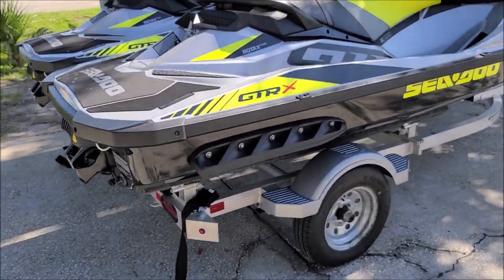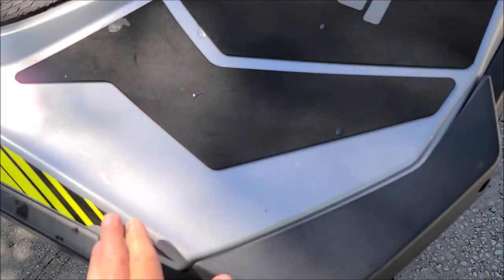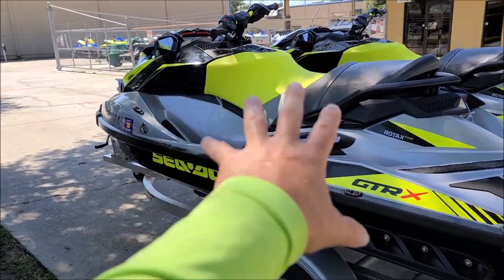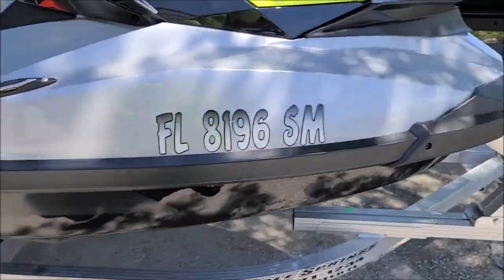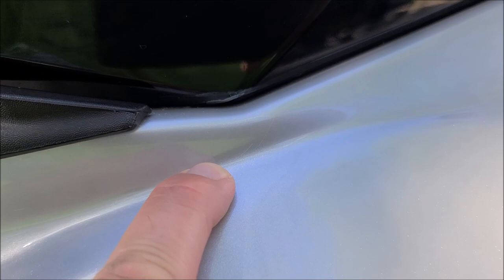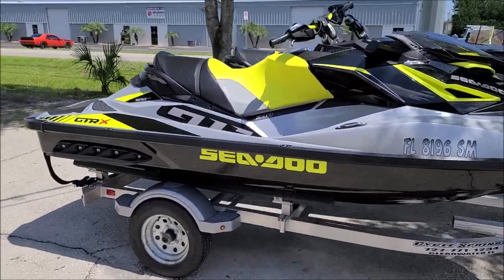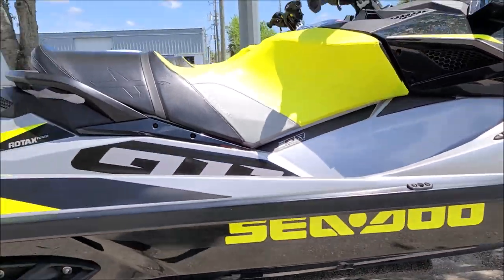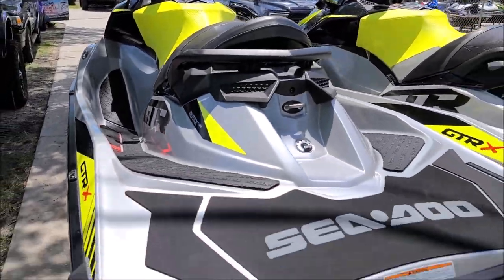2019 SEA DOO GTR X 230 CERAMACRYLIX INDUSTRIAL FACTORY COATING DETAIL - JET SKI - WAVERUNNER